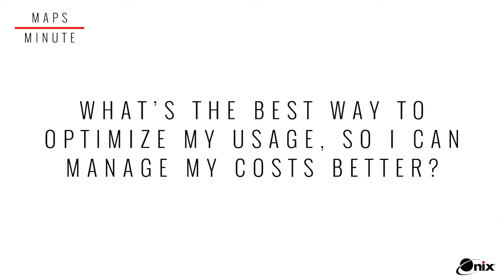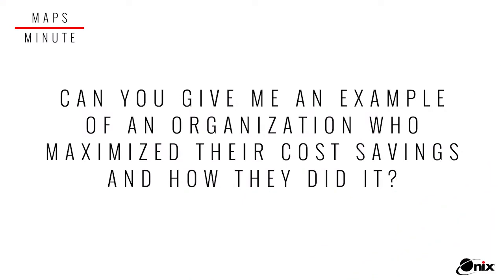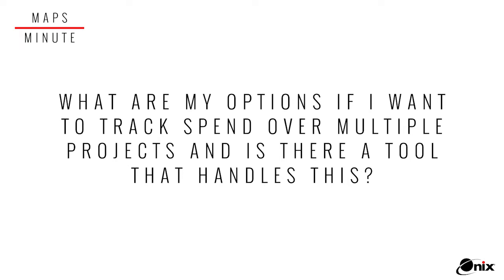Google Maps Platform Billing: How to Manage and Reduce Costs (2020)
Maps Minute is a feature where we answer your questions about location-based services.

In this episode, we give you advice on how to save money with Google Maps Platform, share an example of how a global retailer optimized their spend and discuss a tool that will help you better track projects and costs.